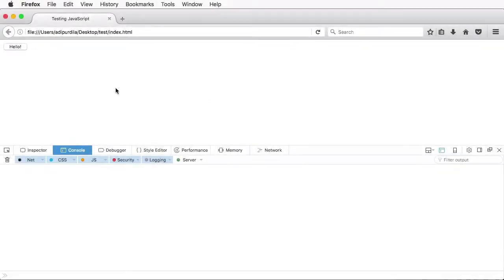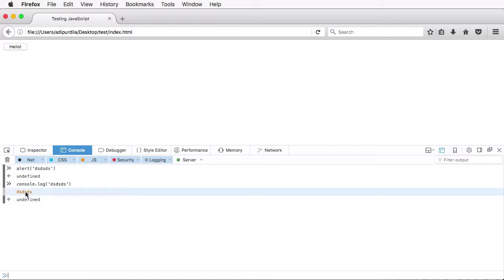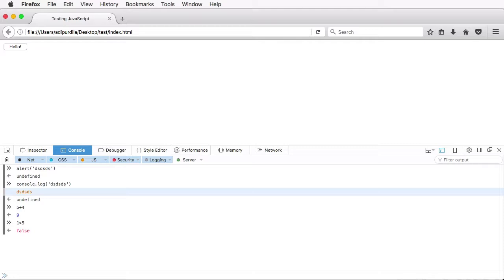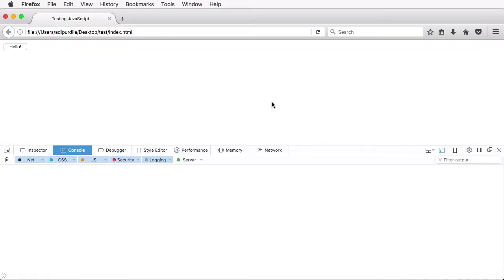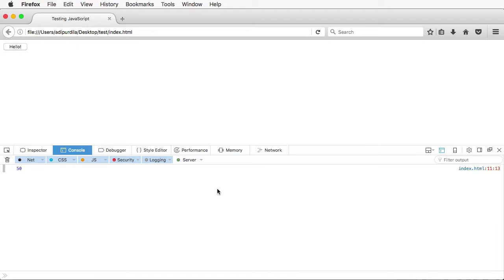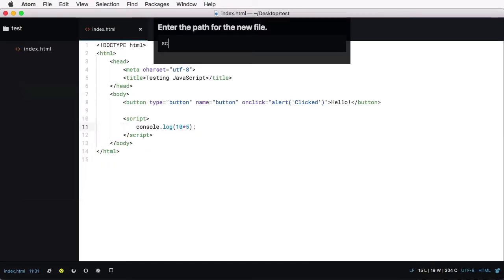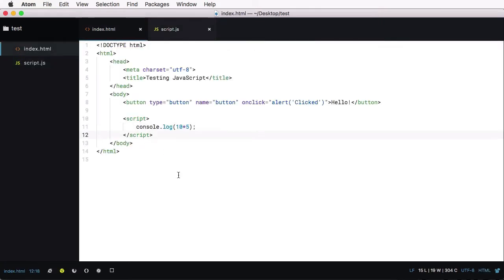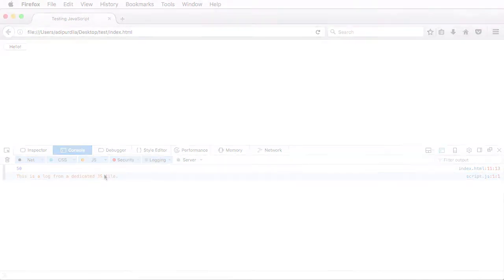1-02 Working With JavaScript